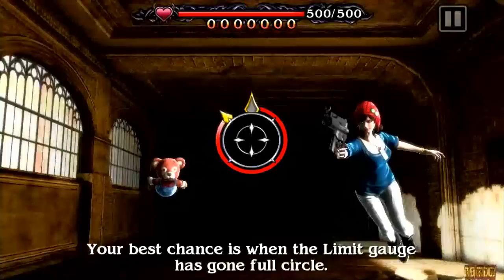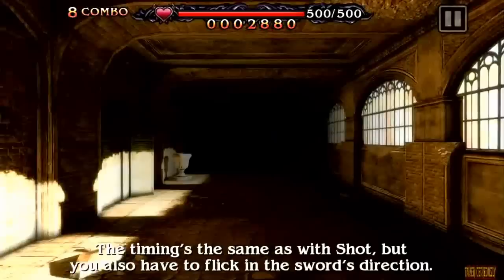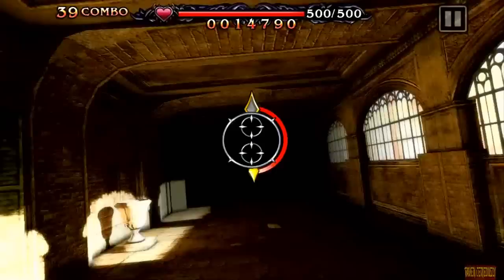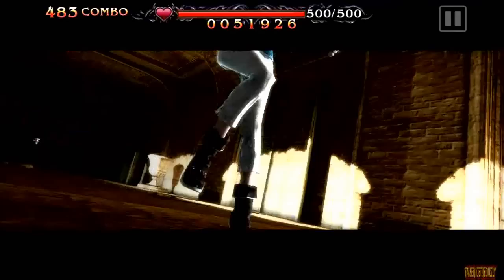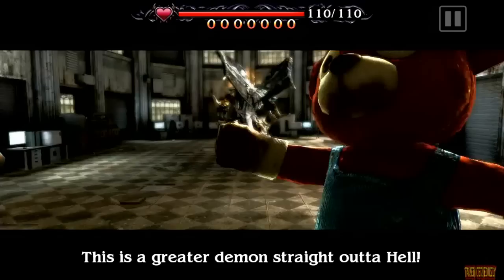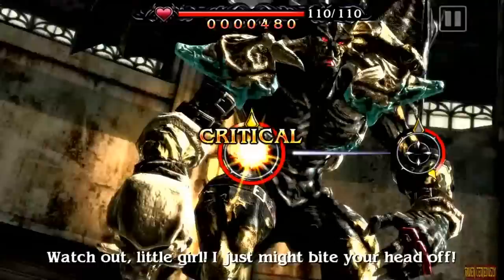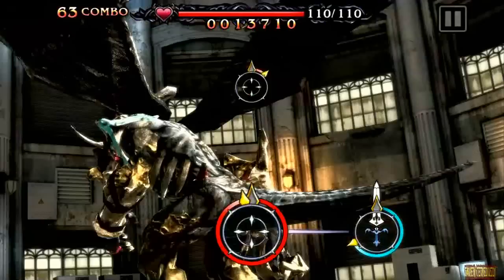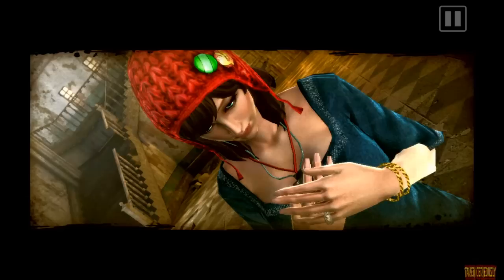Demons' Score [P1]- Demon Lord Azmodeus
Thanks for Favoriting/Liking!! It helps a lot!

Story:
Where are you, Dad?

Salem, Massachusetts
Present day
Serenity is just your average college girl, but when she suddenly loses contact with her father Dr. Aleister, she sets out to find him at the Salem State Hospital & Asylum where he works.

Serenity arrives to finds she barely recognizes the hospital anymore. Stepping warily into the shattered ruins, she meets a talking teddy bear.

Introducing himself as David, the talking teddy bear claims to have once been human, but when Serenity asks him about her father's whereabouts, countless demons suddenly appear.

Just before her father disappeared, he had sent a mysterious app to her smartphone.

Known as the Demons' Score, the app is a powerful program that enables her to take control of demons that possess her body.

Where has her father gone? How will she ever find him? And what's up with that talking teddy bear? Serenity's battle to the tune of Hell's minions is about to begin.

Demons' Score Game Music in this episode:Go,Serenity! Go! by Naoshi Mizuta
                                                                 The Overture of Battle by Keiichi Okaba

I originally had commentary on this series but I noticed I trailed off due to being totally engrossed later on with keeping up with harder rhythms. So I removed it. Regardless enjoy!

I do not in anyway own the copyrights to "Demons' Score". Another credit goes to the Composers Naoshi Mizuta, Keiichi Okabe, Hiroki Kikiuta, Yoko Shimomura, Takamichi Yashiki, Hirokazu Koshio, Shohei Tsuchiya, Kenichi Maeyamada, Kenji Ito, Kohei Tanaka, Hidenori Iwasaki, and Ryo Yamazaki for a wonderfully done soundtrack. A personal thanks for coming together and creating a intriguing rhythm action game.